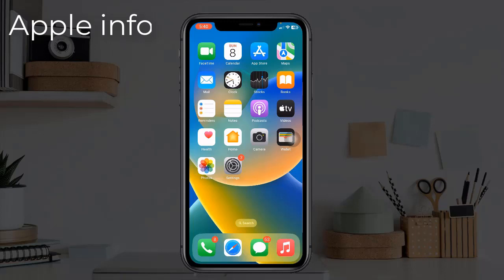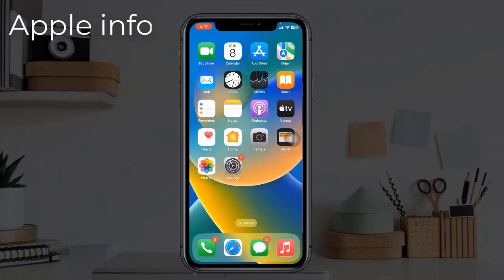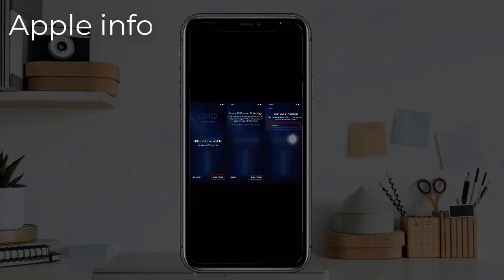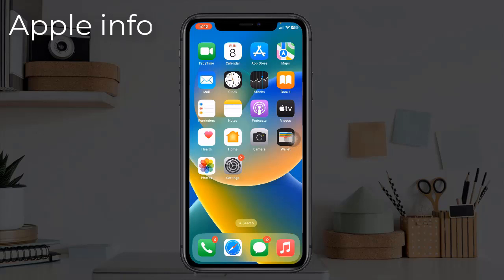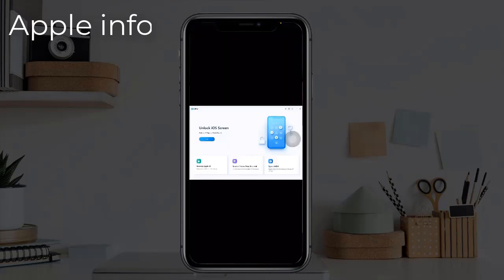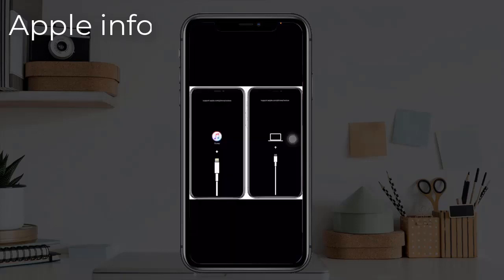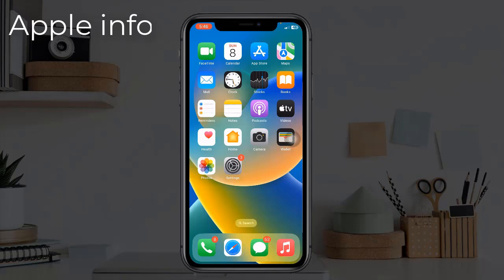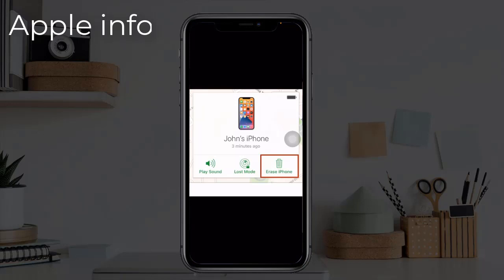iPhone Unavailable / Security Lockout? 4 Ways To Unlock It If You Forgot Your Passcode || apple info